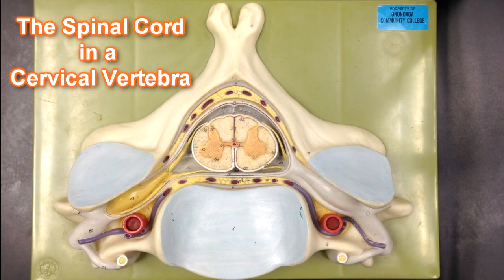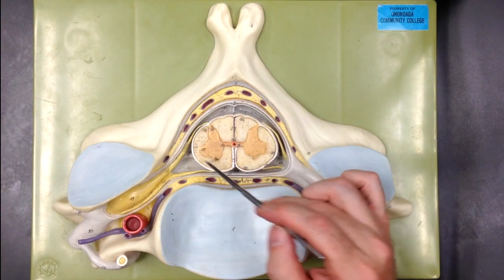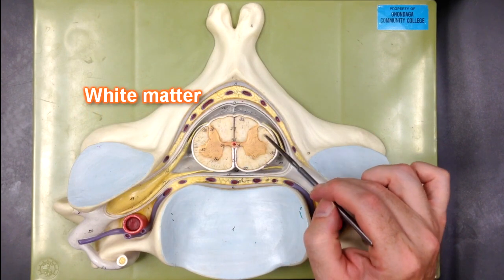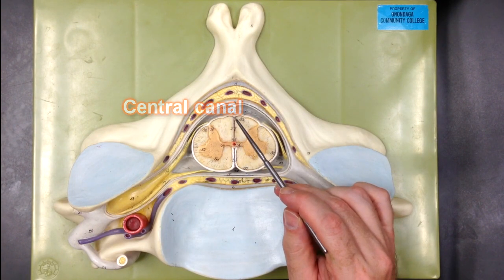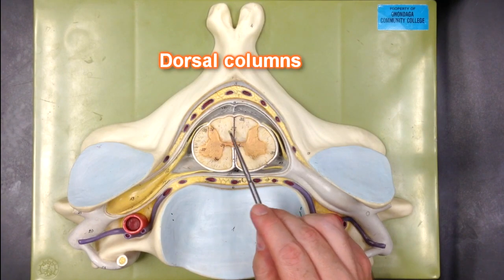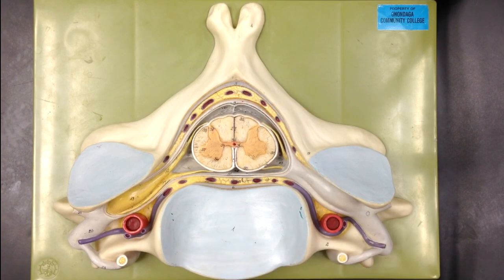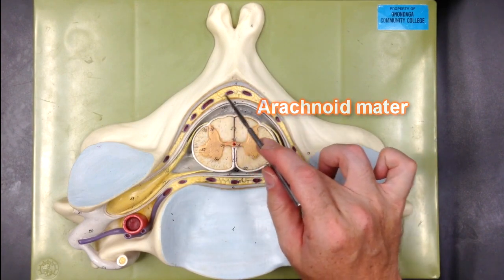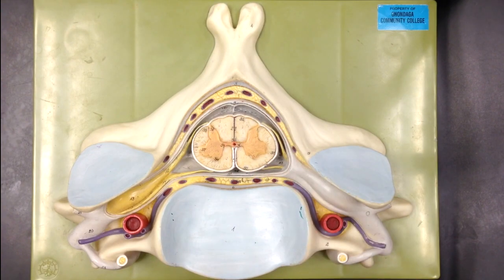Spinal Cord Transection in Cervical Vertebra